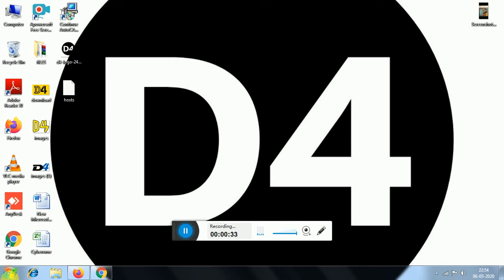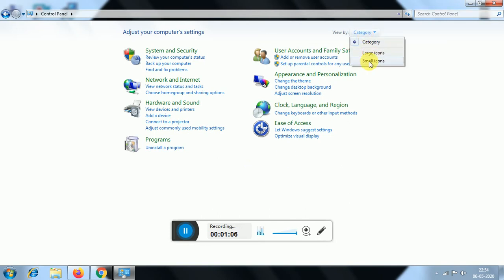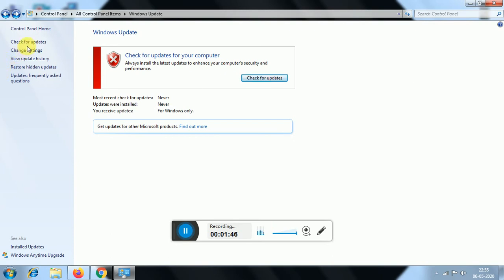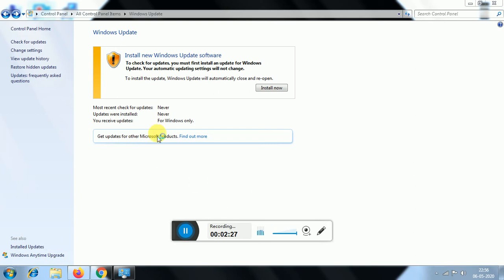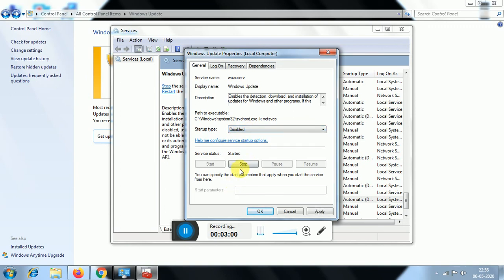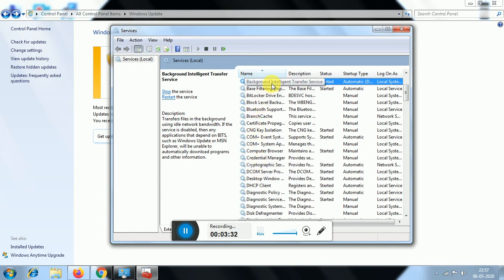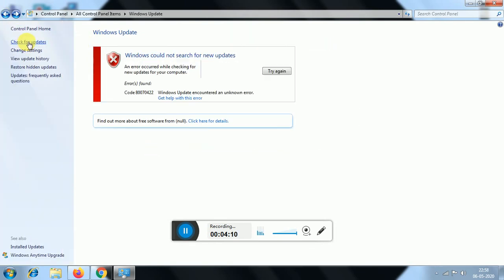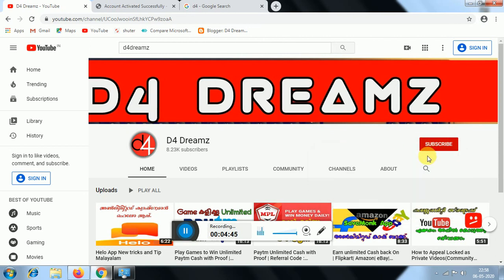How to Stop Windows 7 Update Permanently | Malayalam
To disable Windows Update try the following:
 - go to the Start Menu
 - type "Run" and click on Run
 - type SERVICES.MSC and click OK
 - scroll down to Windows Update and double-click it
 - at Startup Type select Disabled
 - click The Stop button
 - click OK